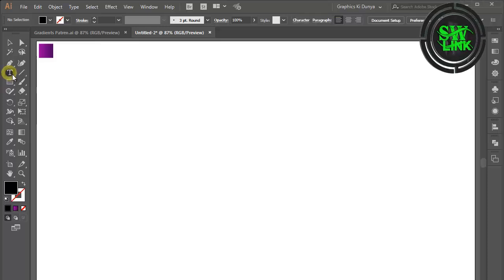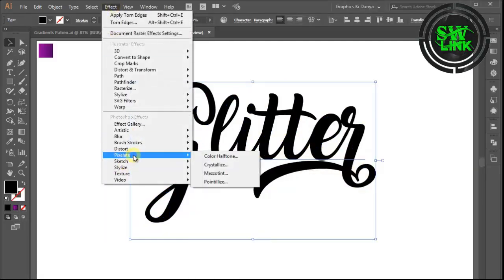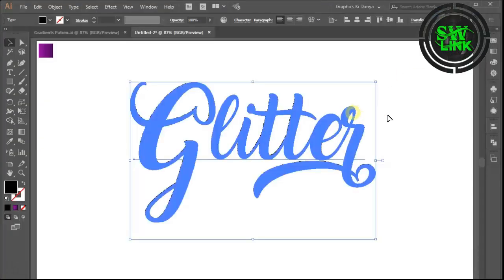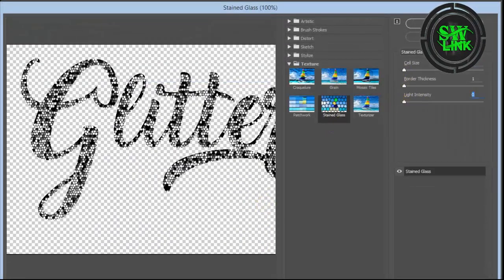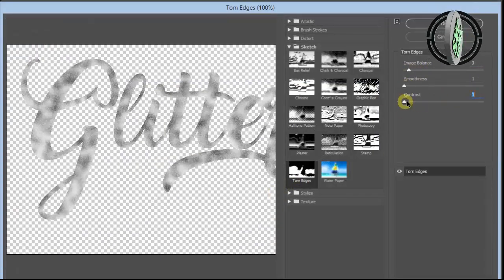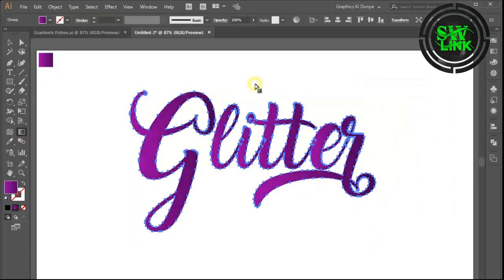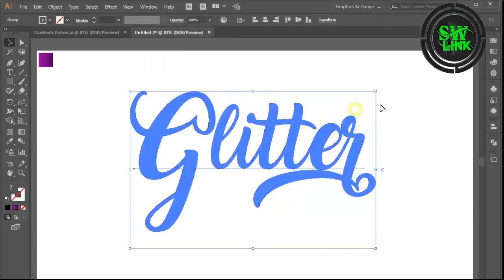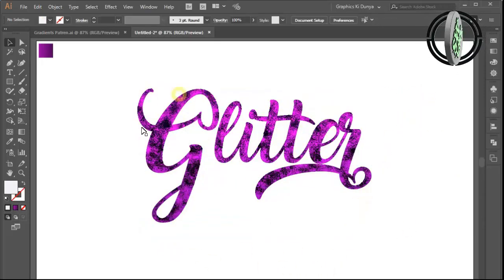How To Make Glitter Text Effect In Illustrator | Adobe Illustrator Tutorial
Learn how to create a stunning glitter text effect in Adobe Illustrator with this step-by-step tutorial! Glitter text adds sparkle and glamour to your designs, perfect for invitations, posters, or any project that needs a touch of dazzle.

In this Illustrator tutorial, you'll discover:
- **Step-by-step instructions** on creating glitter texture from scratch
- **Using brushes and gradients** to achieve a realistic glitter effect
- **Customizing colors and sizes** of glitter particles
- **Adding depth and dimension** to your text with blending modes and layer styles

Whether you're a beginner or seasoned Illustrator user, you'll find valuable tips and techniques to enhance your design skills. Follow along and create eye-catching glitter text that shines!

**Tools Used:**
Adobe Illustrator CC (versions applicable)

Your Query.
Gold Glitter Text Effect | Canva Typography Art Tutorial
After Illustrator Easy Glitter Luxury Style Text Tutorial
GLITTER TEXT EFFECT | PHOTOSHOP EFFECTS | ILLUSTRATOR TUTORIAL
Glitter Text Effect in Canva
Glitter Text Animation | PowerPoint Hacks | PowerPoint Animation
glitter text effect - how to add glitter in canva. text glitter effect for any font
How To Create Glitter Text In Canva - Easy Tutorial!
How to Make Glitter Text Effect in Photoshop
glitter text effect in illustrator
How To Make Glitter Text in corel Draw|Corel tips and tricks|All In One Place
How to Make Glitter Text in Illustrator
Gold Glitter Text Effect | Canva Tutorial Typography Design
How to make a amazing 3D glitter text on android!
Glitter Text in After Effects
how to create Glitter text effect easy way in adobe Illustrator / clipping mask in Illustrator
Create Vector Glitter Text Effect in Adobe Illustrator
Glitter Text | After Effects Particle Tutorial | No Plugins Needed
Glitter Text Marker you'll ever see
Gimp tutorials : Gold Glitter text effect
Glitter Text Photoshop Tutorial | How to add glitter to your text in Photoshop

Software Training
Digital Marketing
YouTube Training
Graphic Design
Motion Graphics
Web Design
Video Editing
3D Animation
Freelancing
SEO (Search Engine Optimization)
Free Education
Computer Tips and Tricks
Online Earning